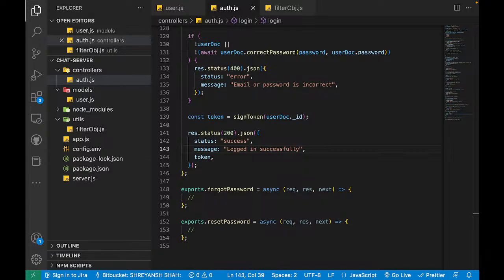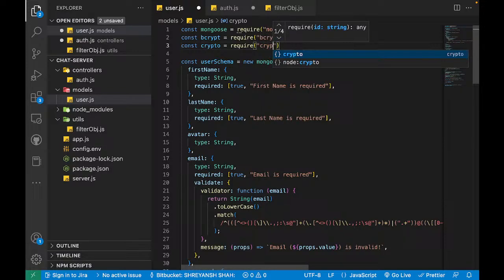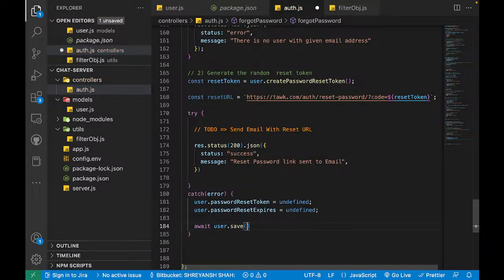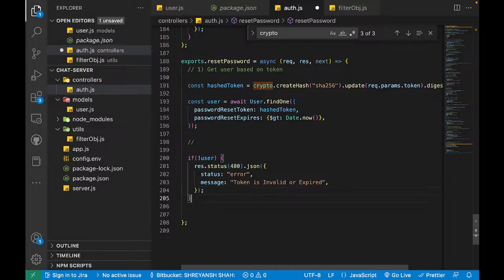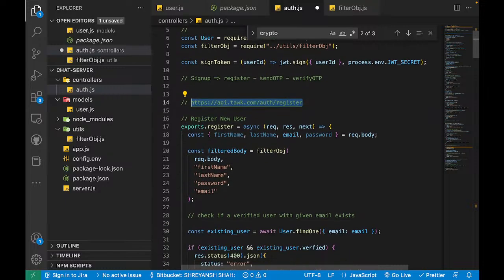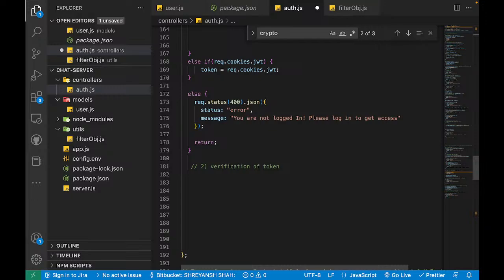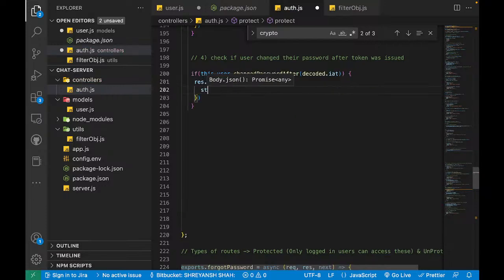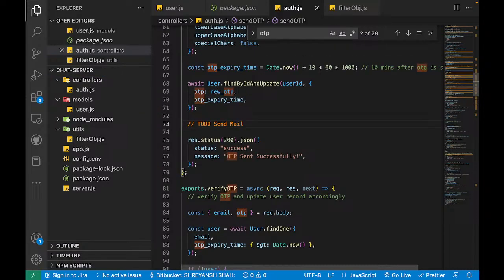REACT CHAT APP || PART - 18 (Auth APIs)